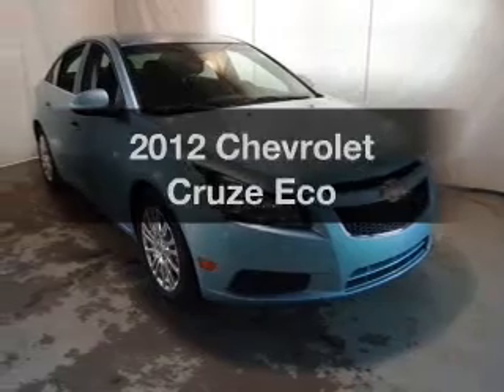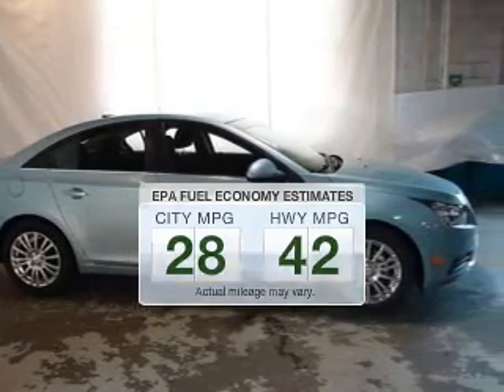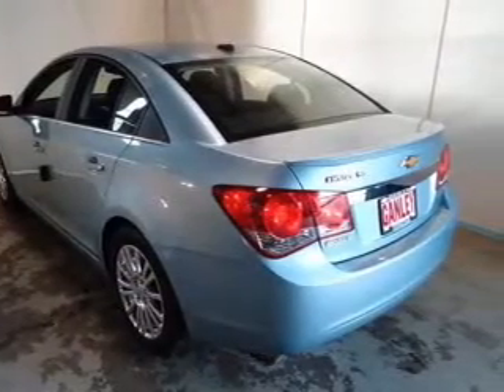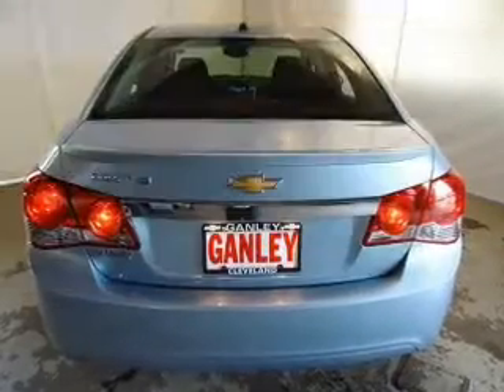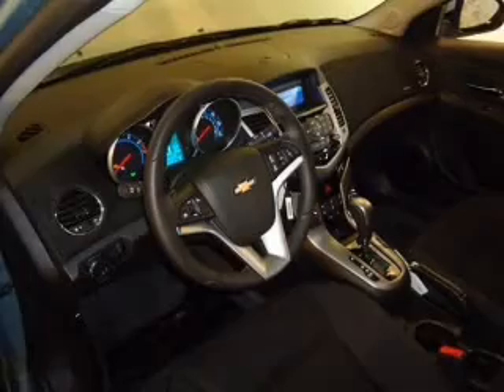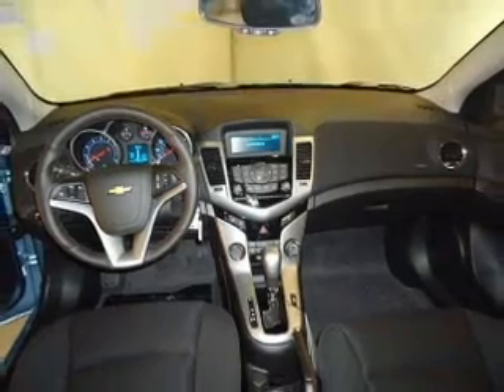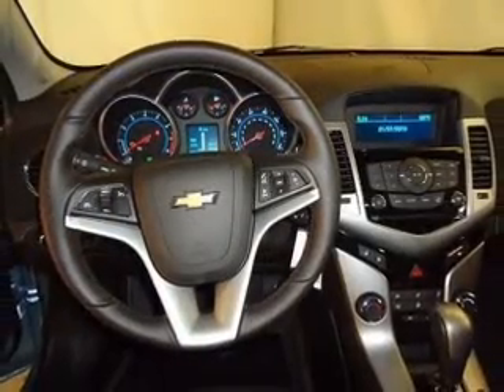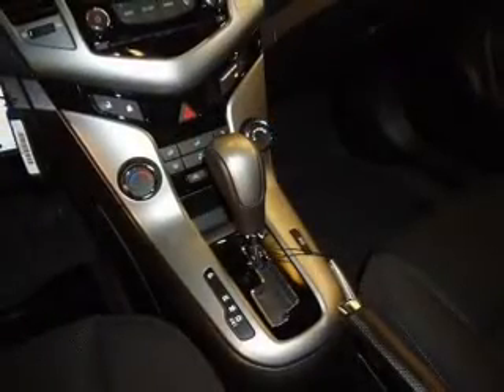2012 Chevrolet Cruze - Aurora OH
Year: 2012
Make: Chevrolet
Model: Cruze
Trim: Eco
Engine: 1.4 liter inline 4 cylinder 16 valve
Transmission:
Color: Ice Blue Metallic
Mileage: 3
Address:
310 W. Garfield Rd.